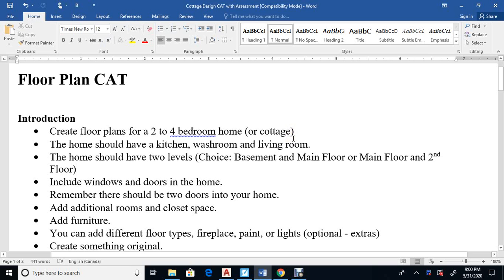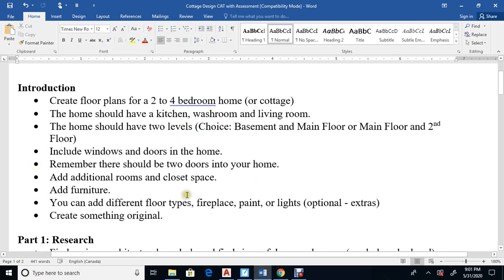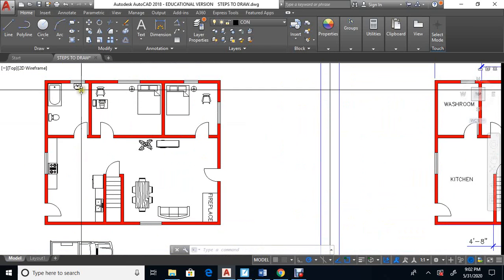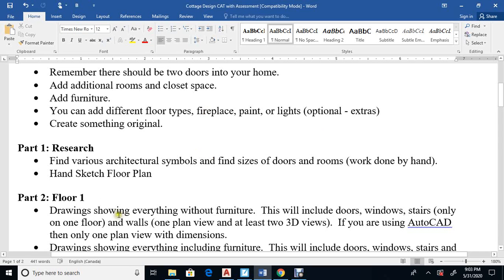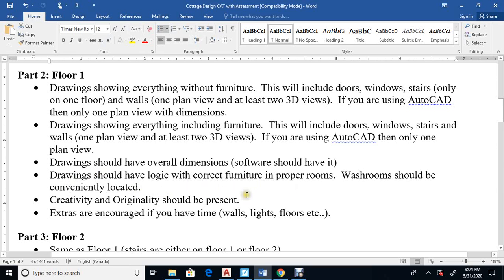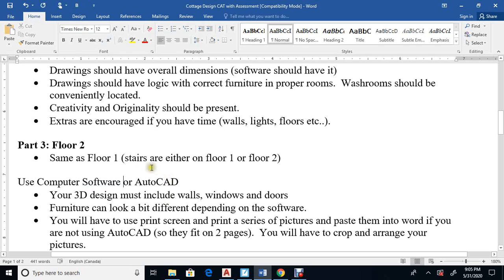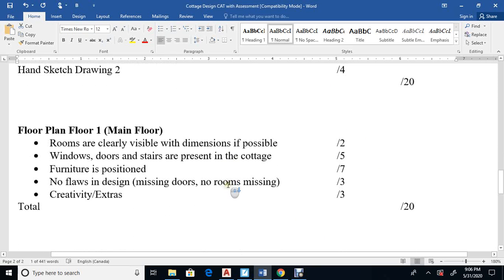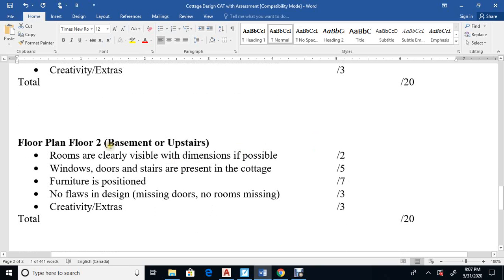CAT 1 Introduction